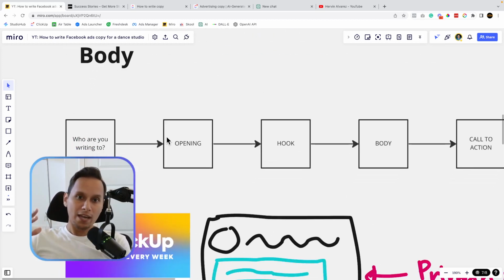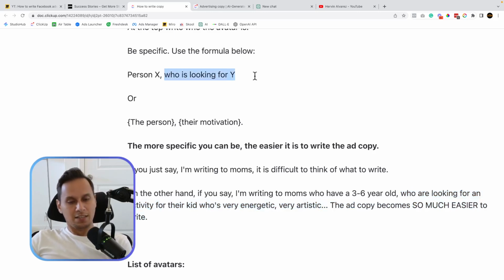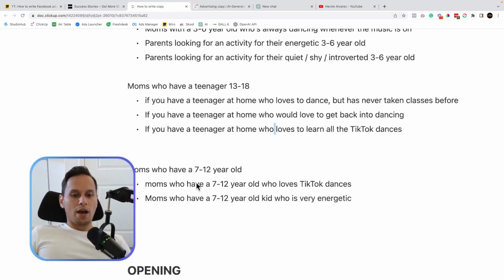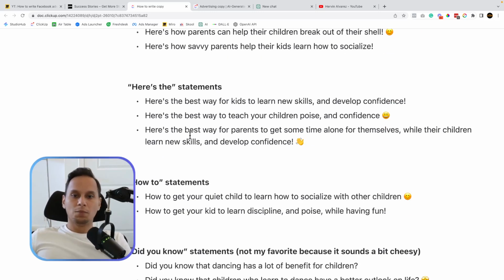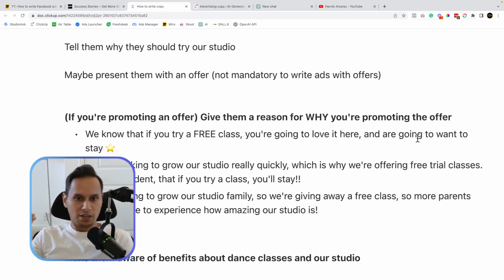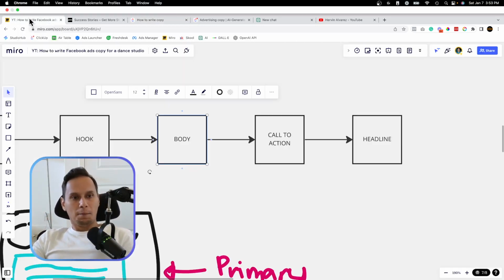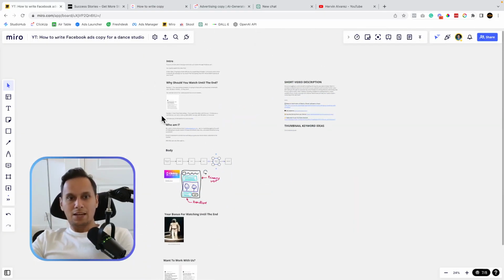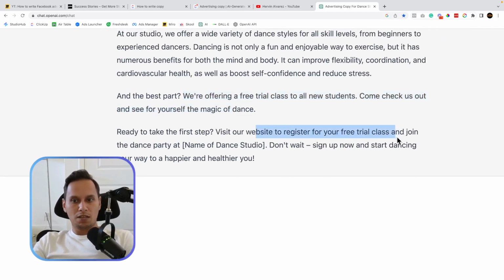How to write Facebook ads copy for a dance studio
Are you struggling to come up with compelling ad copy for your dance studio? Want to increase enrollment and drive more traffic to your website? Look no further! In this video, we'll walk you through the essential tips and strategies for writing effective advertising copy for your dance studio.

From crafting compelling headlines to highlighting the unique benefits of your studio, we've got you covered.

Watch now and take your dance studio's marketing to the next level!